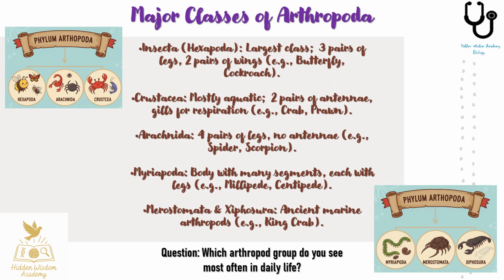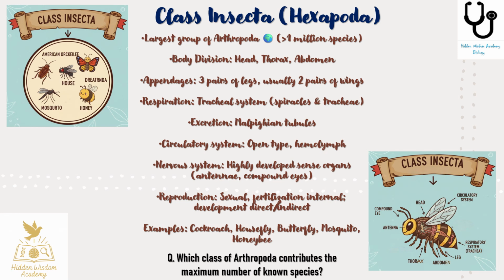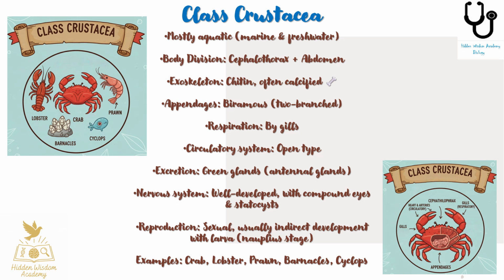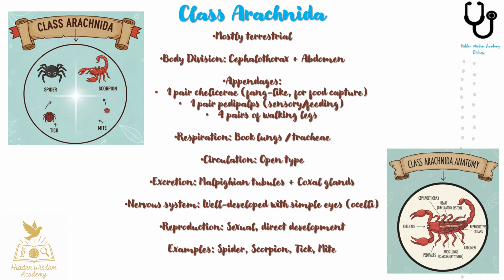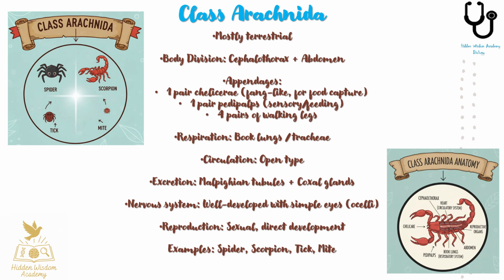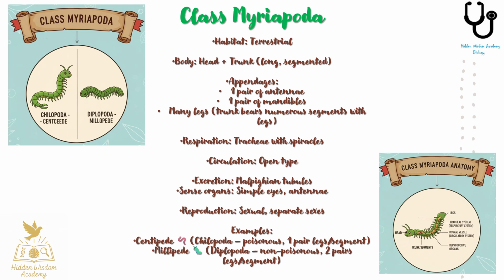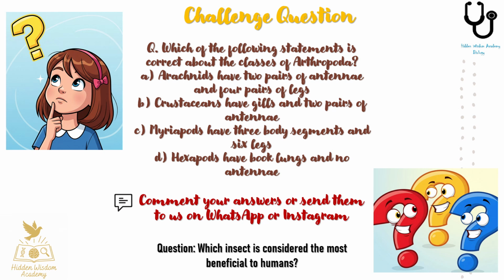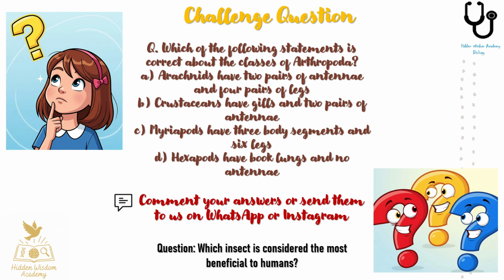Classification of Arthropoda | NEET 2026 & Class 11 Biology | Ep 59 | Hidden Wisdom Academy Biology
In today’s episode, we explore the Classification of Arthropoda – the largest animal phylum. Learn the key features, classes, examples, and differences among Hexapoda, Crustacea, Arachnida, and Myriapoda.

0:00 – Intro to Episode on Classification of Arthropoda
0:38 – Major Classes of Arthropoda
1:16 – Class Hexapoda (Insecta)
1:57 – Class Crustacea
2:38 – Class Arachnida
3:20 – Class Myriapoda
3:52 – Quick Recap: Comparison Table of Classes
4:38 – Challenge Question
5:19 – Outro + Teaser: Next Episode on Classification of Mollusca

🔑 What you will learn in this video:
Salient features of Arthropoda
Detailed classification of Hexapoda (Insecta)
Characteristics of Crustacea (Prawns, Crabs, Lobsters)
Features of Arachnida (Spiders, Scorpions, Ticks)
Myriapoda explained (Centipedes & Millipedes)
Quick comparison table of all major classes
Challenge Question for NEET practice

🎯 Why Watch?